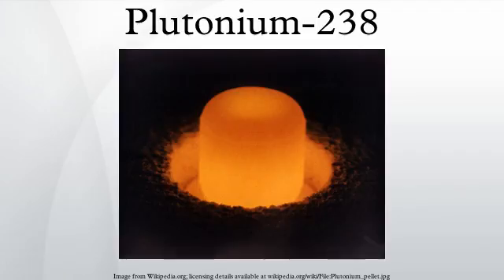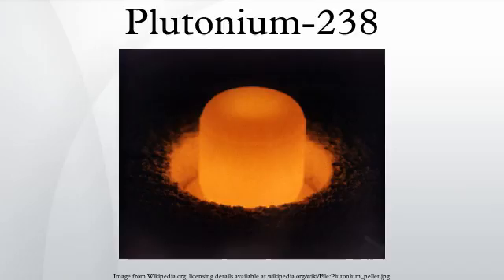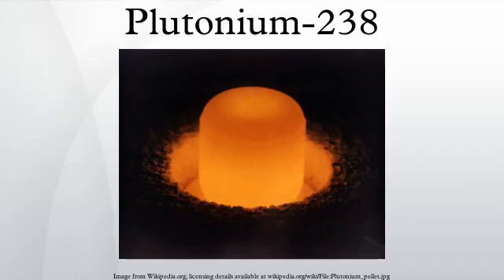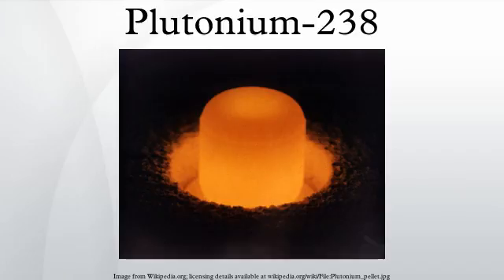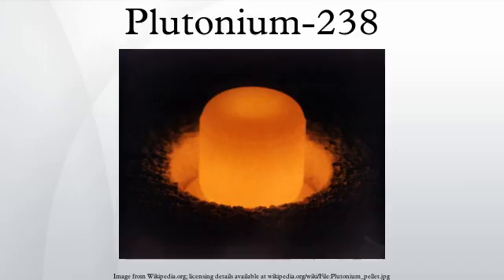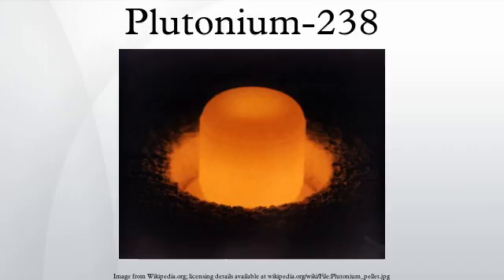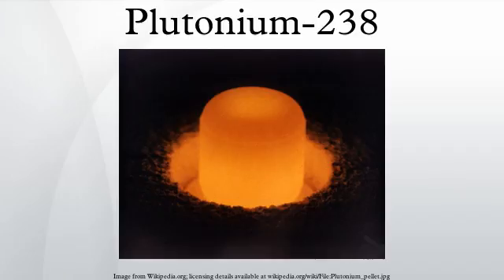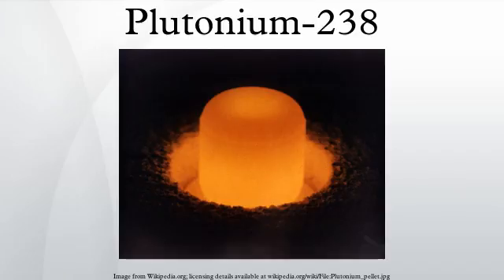Plutonium-238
Plutonium-238 is a radioactive isotope of plutonium that has a half-life of 87.7 years.
Plutonium-238 is a very powerful alpha emitter and – unlike other isotopes of plutonium – it does not emit significant amounts of other, more penetrating and thus more problematic radiation. This makes the plutonium-238 isotope suitable for usage in radioisotope thermoelectric generators and radioisotope heater units – one gram of plutonium-238 generates approximately 0.5 watts of thermal power.